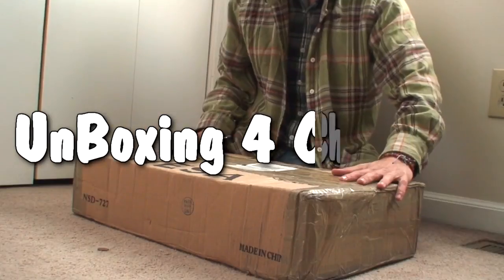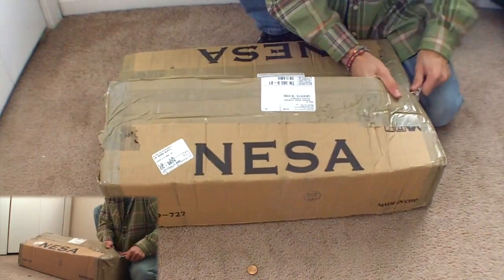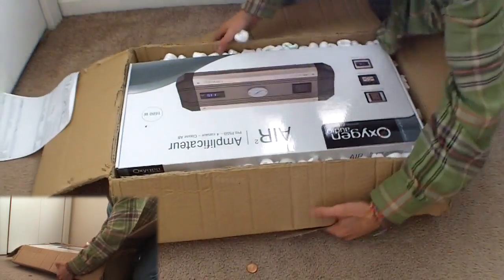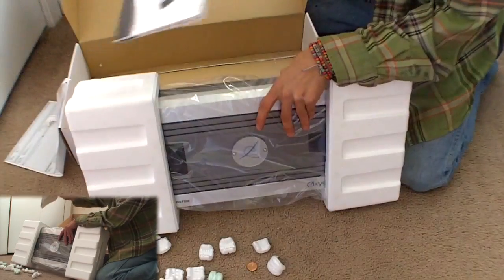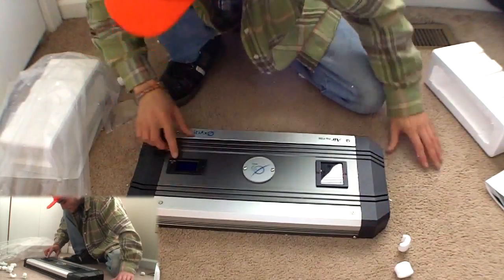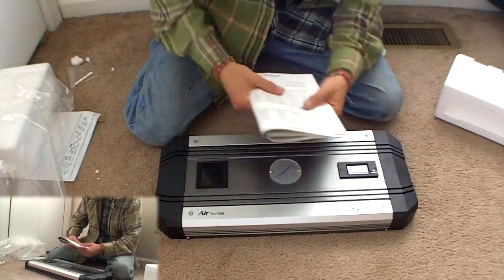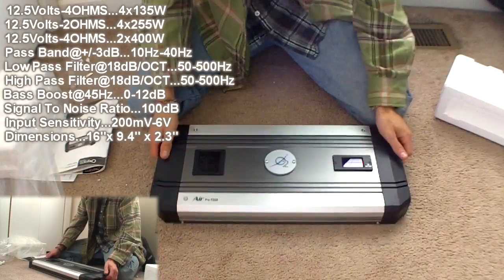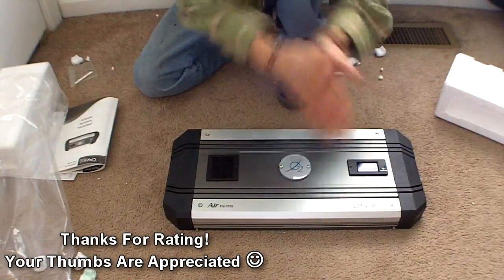4 Channel Amplifier Un-Boxing | Oxygen Audio Air2 Pro F550 / EXO's 1000 Watt O2 Mids & Highs AMP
Oh yeah, it's finally here!!! Here's a little video unboxing the new 4 channel amplifier for the big build! This thing is a brute to boot! - Rated for 1000 Watts at 12.5 volts! Just imagine the power it'll see at 14+ volts!

EXO's Frankenstein
1998 Ford Expedition / EXOedition
Pioneer AVH-p3200DVD Double Din Head Unit
1 Behringer DCX2496 Crossover & EQ
6 Soundstream XXX 18" Subwoofers
6 PSI 2500W Recones w/ Direct Leads
6 Sounstream TX1.2600d Bass Amps
1 Oxygen Air2ProF550 4 Channel Amp
1 MB Quart ONX4.125 4 Channel Amp
6 Crescendo FT1 Tweeters
4 10" Crescendo PWX-10 Mid Drivers
4 6" Crescendo PWX-6 Mid Drivers
4 Iraggi 320 Amp Alternators
10 Power Logic AGM Batteries
Second Skin Audio Sound Deadener
Alpha Damp & Damplifier Pro
800 Watt DC/AC Power Inverter
Air Lift 1000 Helper Springs (bags)
Dual Flowmaster Exhaust
AMP AKA: Air 2 Pro F550 / Air2 ProF550

Check Out Cultivata Beats!

Amp Specs
Nominal Power@12.5Volts-4OHMS...4x135W
Nominal Power@12.5Volts-2OHMS...4x255W
Nominal Power@12.5Volts-4OHMS...2x400W
Pass Band@+/-3dB...10Hz-40Hz
Low Pass Filter@18dB/OCT...50-500Hz
High Pass Filter@18dB/OCT...50-500Hz
Bass Boost@45Hz...0-12dB
Signal To noise Ratio...100dB
Input Sensitivity...200mV-6V
Dimensions...16"x 9.4" x 2.3"
Volt meter & Temperature gauge!